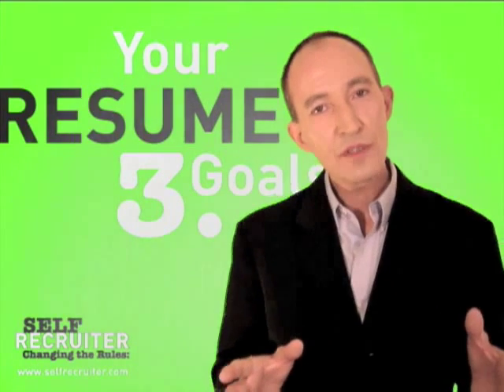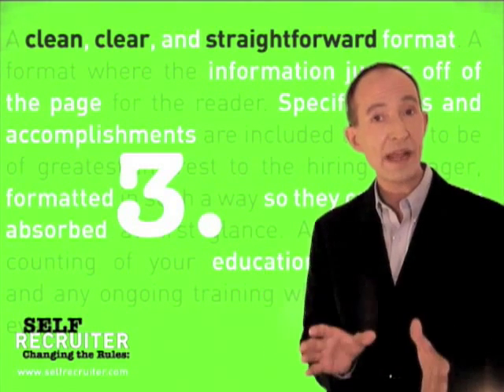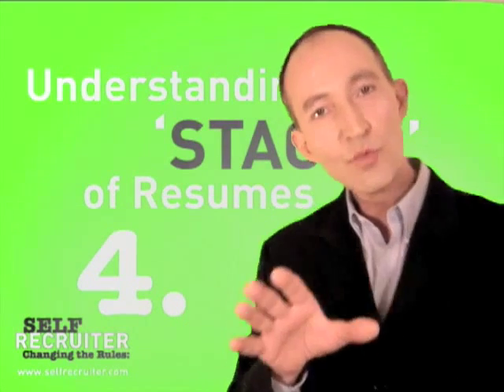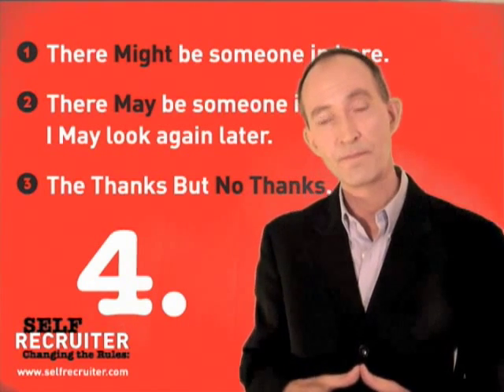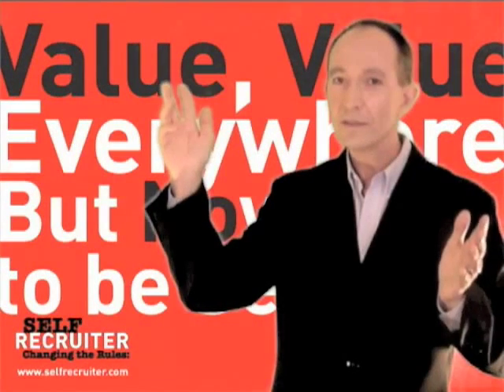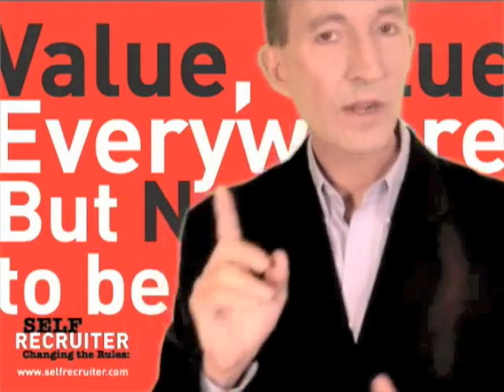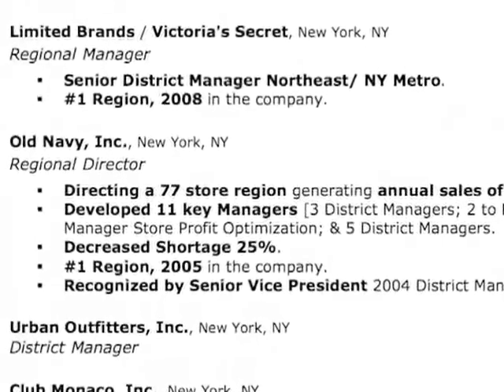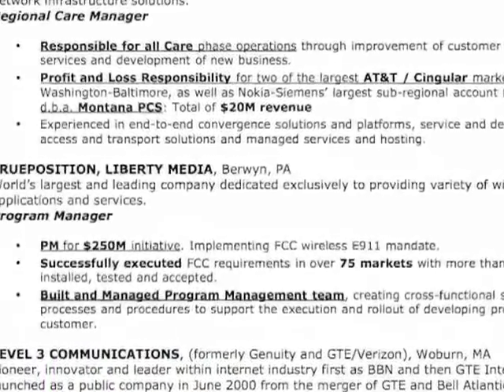Self Recruiter® RESUME RENOVATION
Resume Renovation  How to redo your resume for better results.

YOU are a Product Too! Your Resume should be a Simple Sales Sheet that helps create desire to hire that product. Will your resume pass the '3 Second' resume test? And will it show your true value and get you noticed? That may be the difference in being considered for your next career opportunity and getting that next interview -or going unnoticed.

Resume Renovation is for individuals that are looking to improve the effectiveness of their resume.

About Me:
Guru for Job Hunting / Job Search Secrets; Interview Tips; Networking; Resume Renovation; Career Advice. Recruiter, Career Coach and Counselor. Sales and Recruiting Trainer. Employment Specialist. Seminar, workshop and keynote speaker.

Author of Self-Recruiter®
Changing the Rules: How to Be Your Own Recruiter & Ride the Economic Crisis to Your Next Career Challenge.

FREE Guides to Job Hunting and Resumes at SelfRecruiter.com

I've joined The New York Public Library's Job Search Central, located within the NYPL's Science, Business and Industry branch at 34th & Madison in NYC's midtown as a Featured Speaker on Job Search.
It's at NYPL's SIBI Job Search Central and scheduled regularly. Join me there!